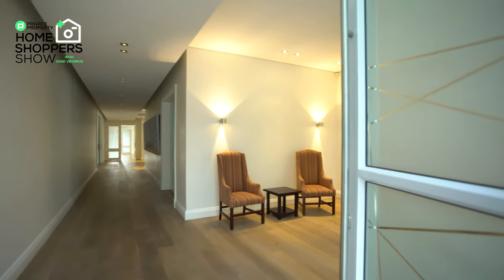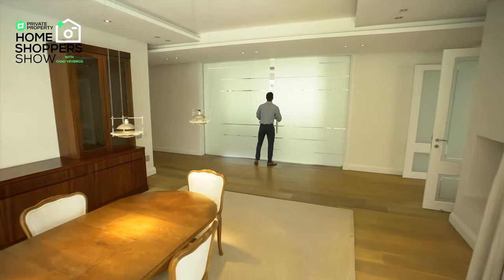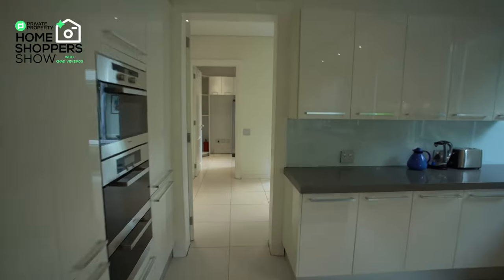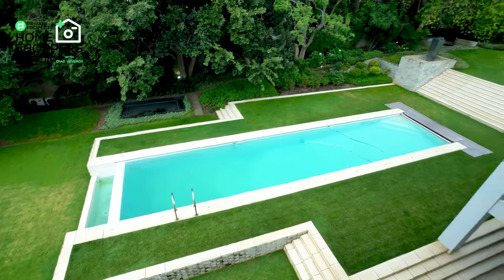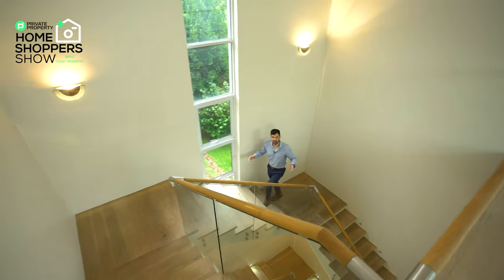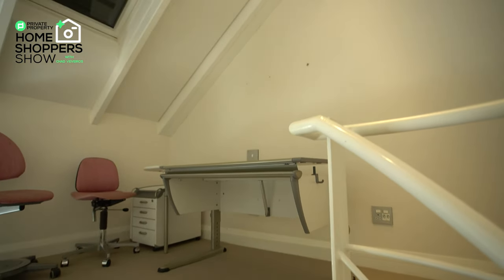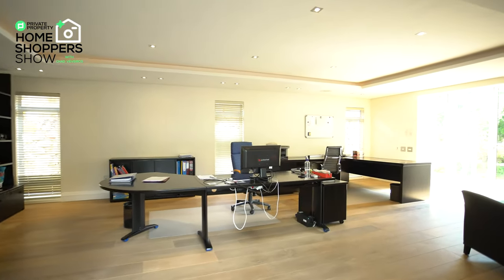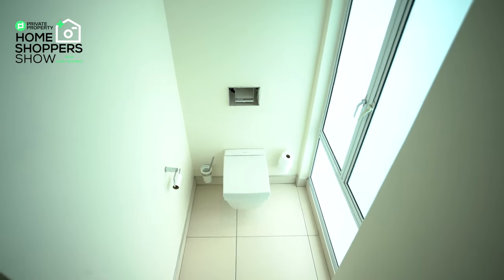Tour A Historic Cape Dutch Inspired Mansion Worth R30 000 000 I House Tour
Price: ZAR 30,900,000.00 🇿🇦
Price: USD 2,116,332.60 🇺🇸
Price: EUR 1,926,624.77 💶
Price: GBP 1,613,408.15 🇬🇧

5 bedrooms | 5.5 bathrooms | 3 Car Garage

Distinguished sophistication in the heart of Westcliff. Proudly presenting, a distinguished and sophisticated family estate.